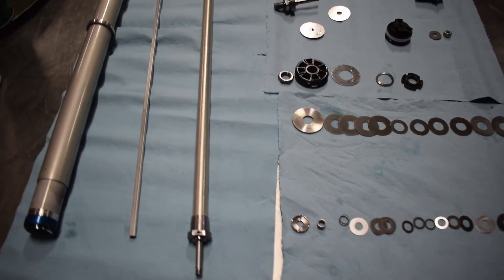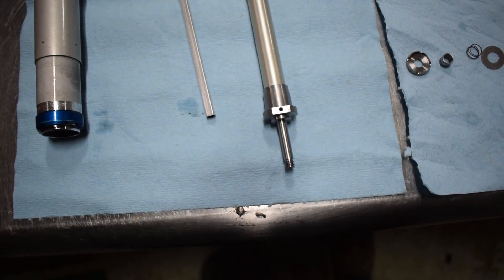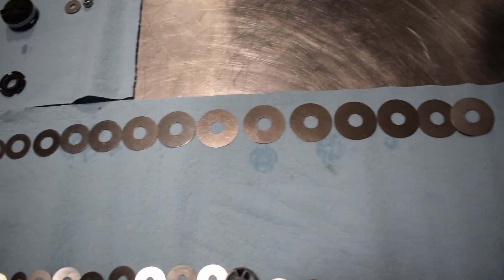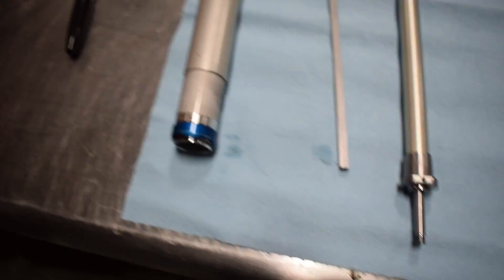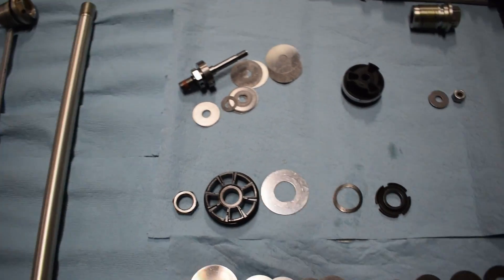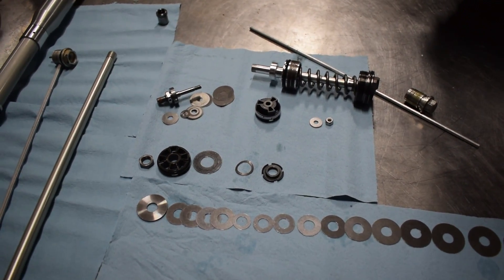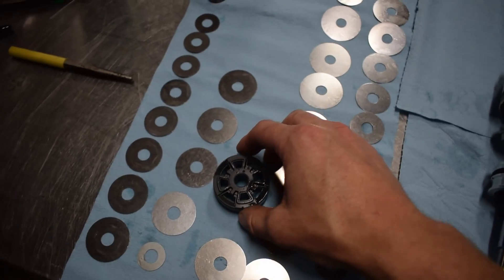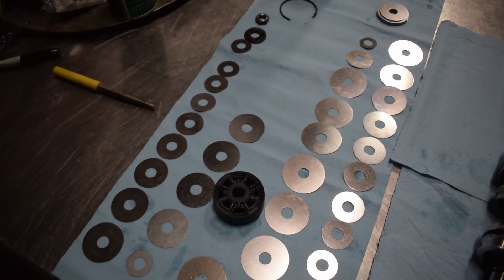"Top Secret" Insides of 2022 CRF250R Suspension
An inside look inside the showa 49 twin chamber spring forks found on the 2022 crf250r, crf450r, kx450

Let's discuss what is really inside your forks!  Are the media test guys correct about the showa forks being more sensitive?  Are the showa forks junk vs kyb?  Take a look inside and you be the judge!